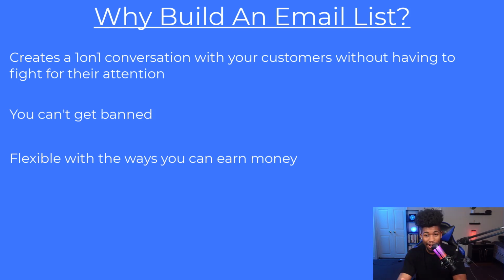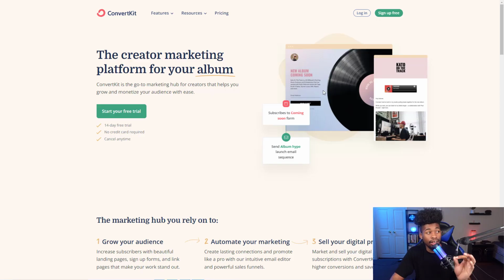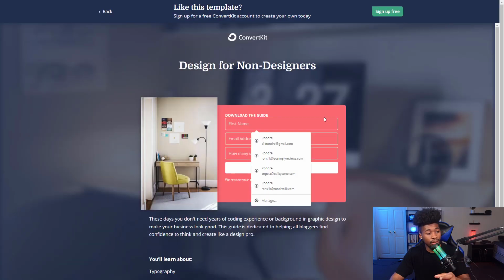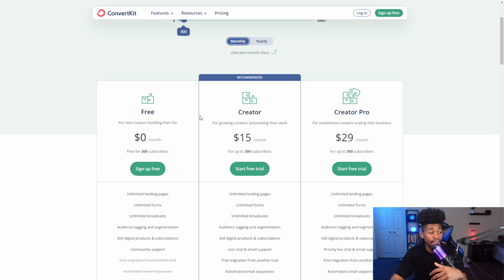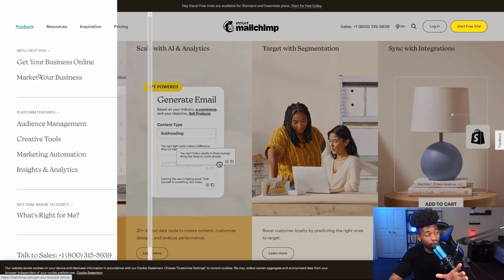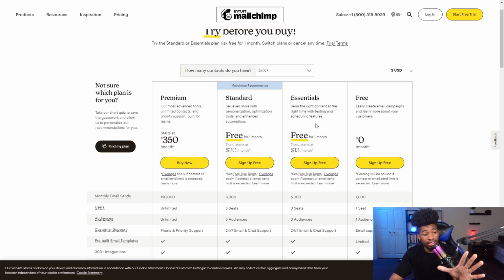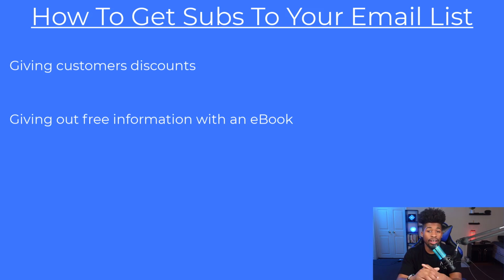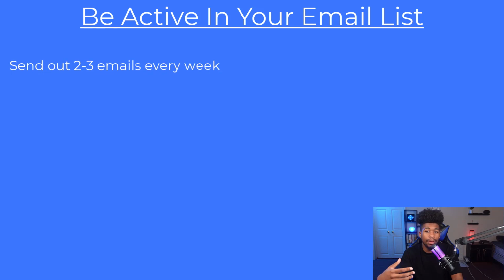Make Money with Drop Shipping: How to Grow Your Email List for Insane Profits!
In this video, we're going to show you how to make money with drop shipping. It's a simple process that allows you to sell products online without ever having to own a product yourself.

By following our steps, you'll be able to grow your email list to insane levels and start making money! This is the perfect system for beginners who are looking to start a business from scratch. Let us show you how to make money with drop shipping!